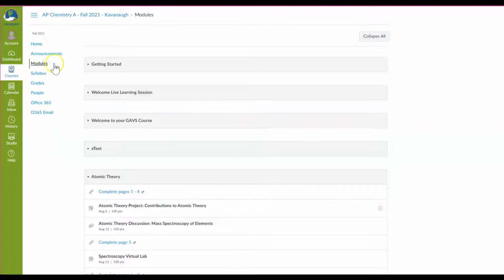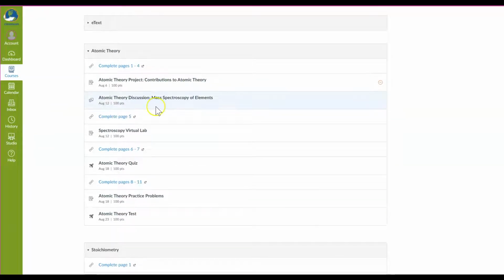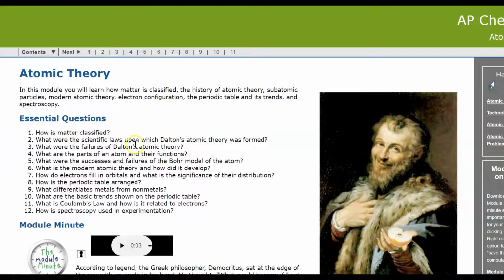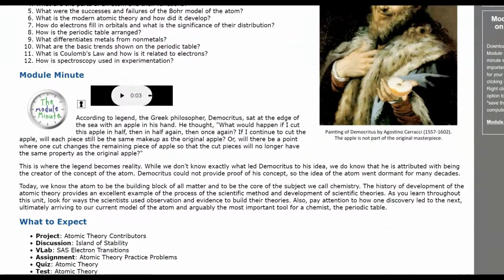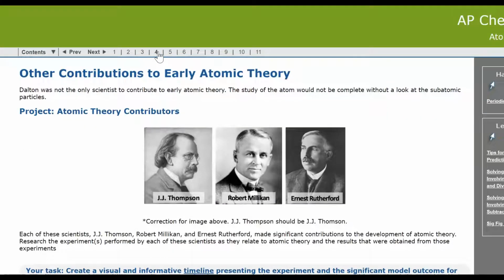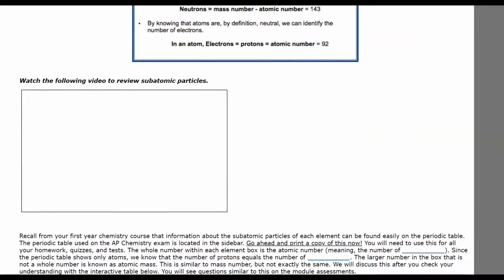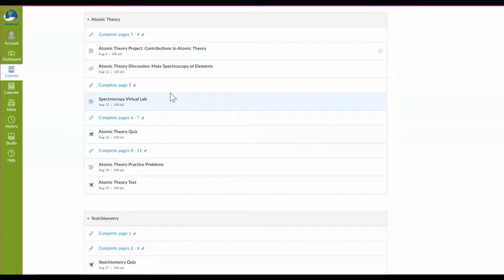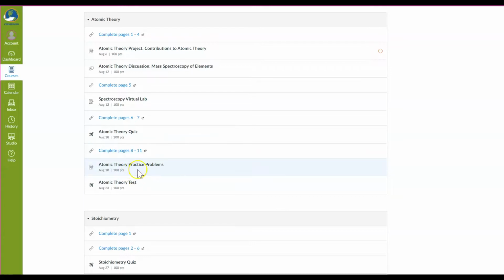Navigate AP Chem GaVS